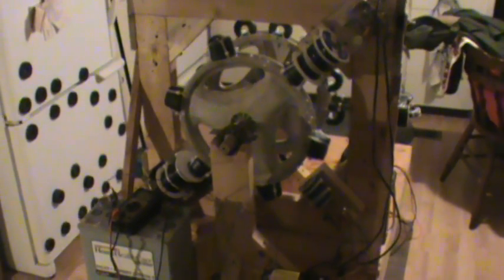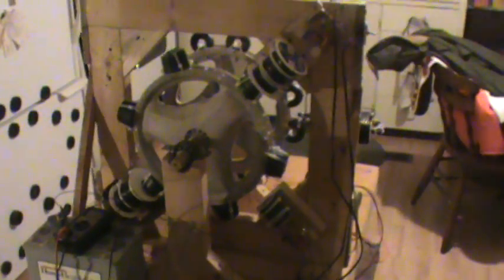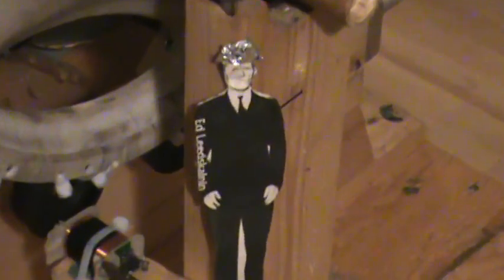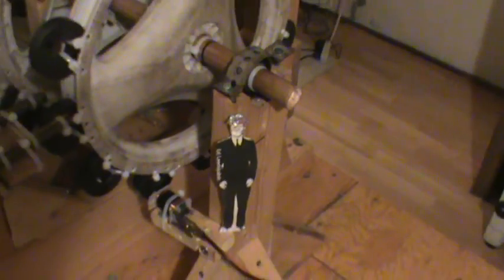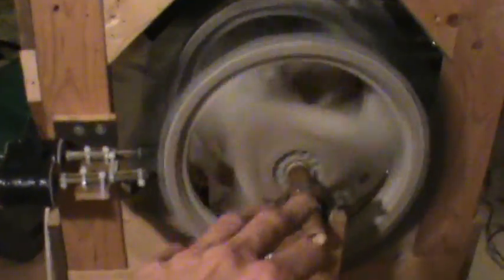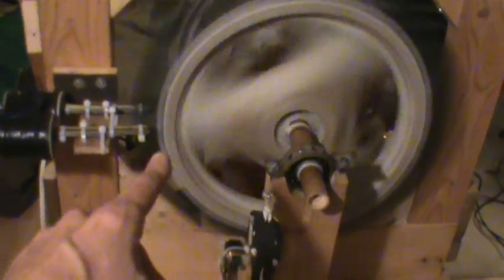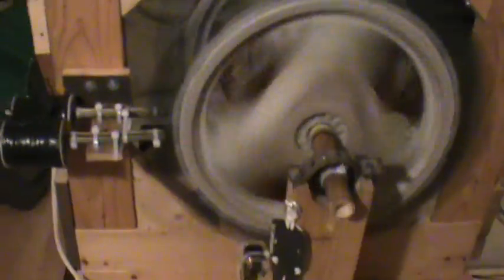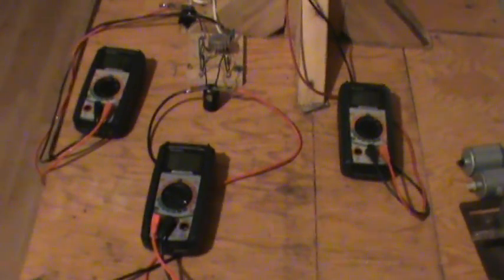Free Energy Project - EdiniGen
Poor Ed, everyone forgets him.

Donations to help speed my progress are very much appreciated :) I share everything:

Watch the shaft of the wheel and notice the rpms...under 500 rpm is my estimation. Finally I'm at a point where I can start winding coils. And incidently, coils can be made to perform much better than the ones shown here. MORE Wire!...HAHA!!! I'm going to wind another heavy gauge set of coils and put them on the Ed side to show what happens in my next vid...I really need to do that again. I need to do that before I buy wire...need to work out which size is best.

In his writings Ed said that with his PMH setup, you will have all the electricity you need. And he said that the only problem will be in how to use it all. This is precisely the case here with my setup because you must USE the electricity to get the positive effect on the wheel...inverse Lenz effect (or whatever?)...free energy :)) There you go, free energy is right under your nose...can you smell it? I can friggin taste it now!...hehe

I forgot one of the main points I wanted to bring up, about Bedini motor magnet configuration. A bedini wheel/motor will also work if your magnets are positioned on the wheel with alternating poles facing out...interesting stuff ;) In this vid the magnets were all N facing out on the Bedini driver (prime mover) side. Maybe for the next vid I'll alternate them to show it. I'm not sure if there's a difference, but very close to the same performance as far as I could tell the times I've done it. I first realzed that 3 years ago with one of my first wheels. Has anyone else ever tried that? It runs well that way too...it could be handy for some applications ;) I also forgot that I wanted to point out that the Bedini wheel has 3 layers of magnets per position...this gives more magnetic field per position, and thus gives more repulsive force to the interaction with the coil at zero point firing. The extra magnets also provide extra mass and momentum to the moving system. Also, as mass increases, your bearings become more efficient...if they're of sufficient size that is...lol.

I have some testing to do actually before full fledged building continues. Lots more vids to come though :)